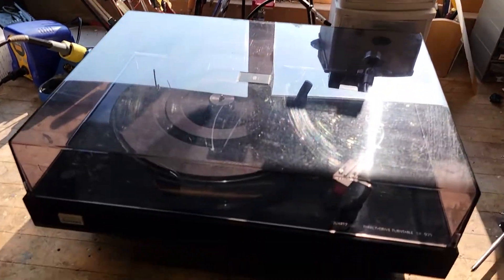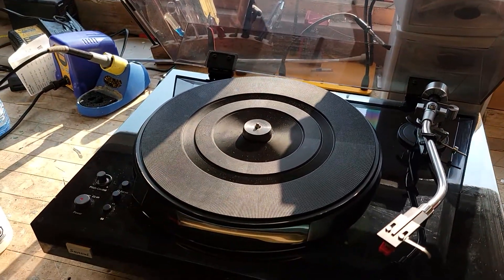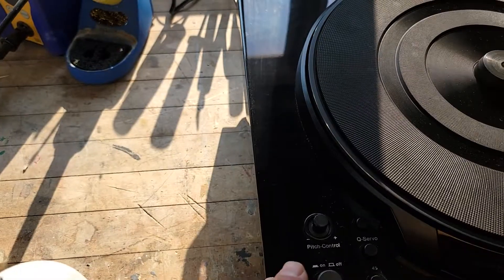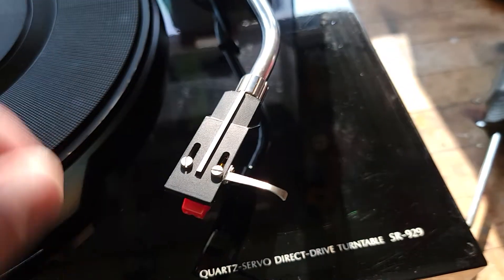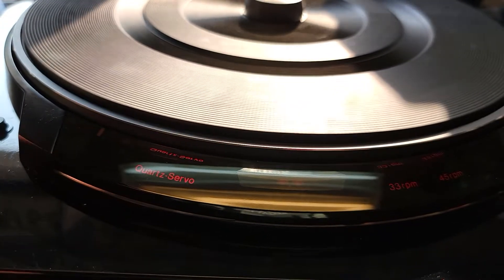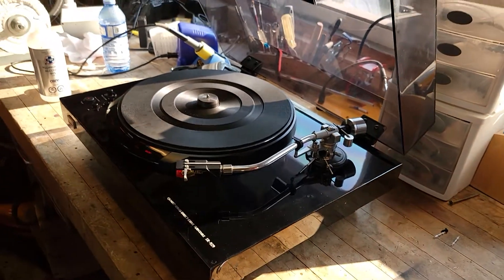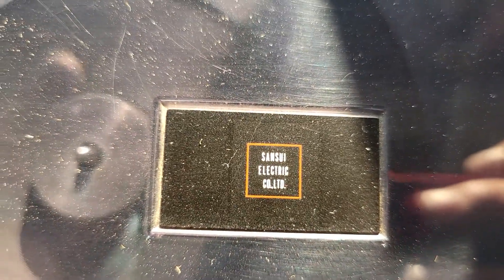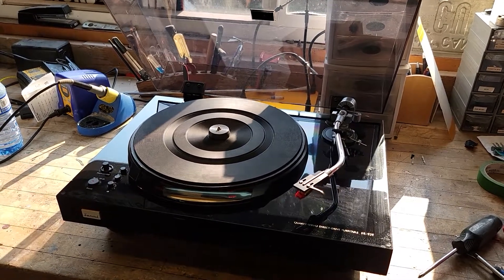Sansui SR-929 Quartz-Servo Direct-Drive Initial Comments 15 Oct 2022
From the Vintage Knob & Vinyl Engine:
1976 to 1979
Large and very heavy beast made when LP was king, still not attacked by the prospect of digital tapes on one side or digital discs on the other.

The SR-929 is a PLL Quartz-Locked direct drive turntable aided by an FG loop.
The motor is made of a very beefy 20-pole rotor magnet with a 30-slot core (still not a brush-less / slot-less) ; it is powered by a toroidal transformer to limit flux leakage.

The weight of the 929 mainly comes from the diecast composite resin base topped by a diecast aluminium motor base ; the particleboard cabinet is multi-layer lacquered with ultra-glossy black polyester resin - Sansui black.

The four insulators are height adjustable and made of an ABS casing holding natural and butyl rubber cushions, and felt lining.
The mat is slightly concave with "pyramidical projections on the periphery" - a bit difficult to keep clean but probably the most eye-catching mat ever designed !

The tonearm was no afterthought and was probably the most original part of the 929 : knife-edge support for the vertical plane, ball-bearing jewel needle-point for the horizontal plane. The bearing at the very top is a sapphire.

The counterweight holds a rubber damping material wrapped around the traversing arm wand and the massive diecast arm base is made of zinc alloy.
Plus or minus 3mm arm height can be adjusted alongwith lateral balancer and inside-force canceller ; tracking force readout is graduated in 0,05g steps... The aluminium diecast, tapered, headshell/wand connection hides gold-plated pins.

As for almost all Sansui turntables, the SR-929 was partly engineered and/or built by Micro Seiki, the originals of which seem to be located between the DD-6 and the DD-7 ; the tonearm source however remains a mystery (SAEC ?).

The looks, of course, were one of the main attractions back then and it should be noted that the original finish of the platter's entire surround block, hiding the strobe and red lights, was silver aluminium.

Description
Sansui is proud to contribute to the advancement of state of the art turntable technology with the introduction of the remarkable SR-929.

It's newly developed quartz direct drive servo system represents a significant Sansui engineering breakthrough in keeping with our policy as a high fidelity only manufacturer to bring you the finest in musical reproduction.

At last, within reach of ordinary music fans and audio buffs, there is now a turntable so accurate and so precise that it exceeds even the strictest professional standards of performance.

Not only is it's speed very close to absolutely perfect, it's generated noise in relation to the audio signal is, in practice, immeasurable.

Platter rotation constancy is amazing, with a deviation of less than 0.002% - that's less than 2 revolutions out of 100,000!

And speed is unaffected by load changes, temperature changes, power voltage/frequency fluctuations and ageing.

Sansui combines the latest quartz crystal accuracy with advance electronic servo circuits to achieve this in the SR929.

The Sansui SR929 is the ultimate in direct-drive turntable perfection.

Specifications
Type: two-speed, quartz-servo, direct-drive, manual turntable

Motor: 20-pole, 30-slot DC brushless type with built-in frequency generator

Drive system: direct spindle drive, quartz servo controlled

Platter: 302mm, 1.4kg, aluminium die-cast

Wow and flutter: less than 0.028% WRMS

Signal to noise ratio: better than 66dB

Speeds: 33 and 45rpm

Fine speed adjustment: +-3.5%

Tonearm: statically balanced, s-shaped tonearm

Effective length: 240mm

Overhang: 15.6mm

Cartridge weight range: 2 to 11g (11 to 21g with sub-weight)

Dimensions: 490 x 173 x 381mm

Weight: 17.1kg